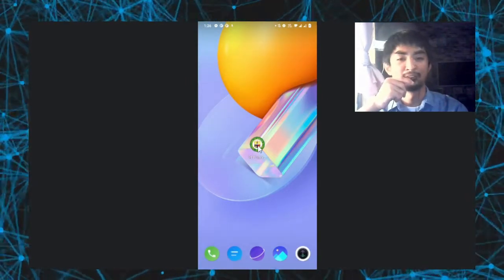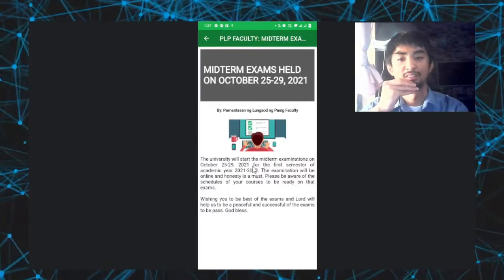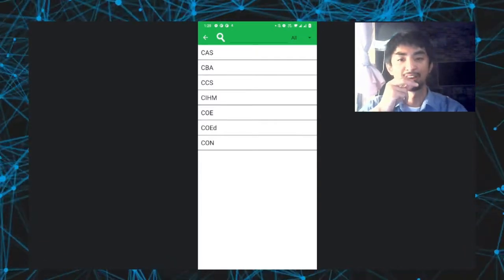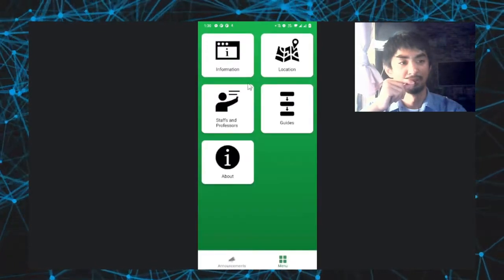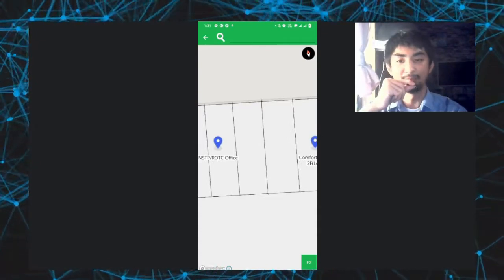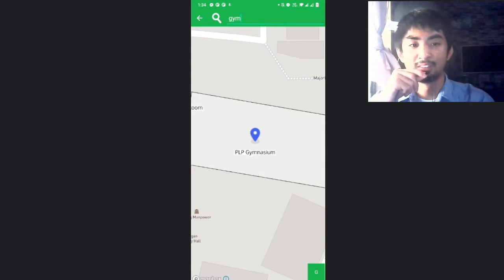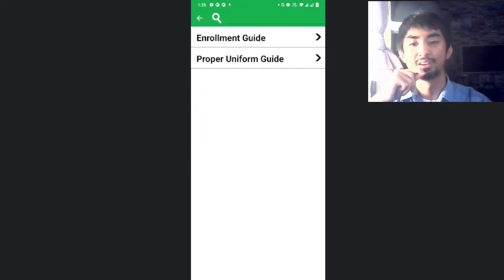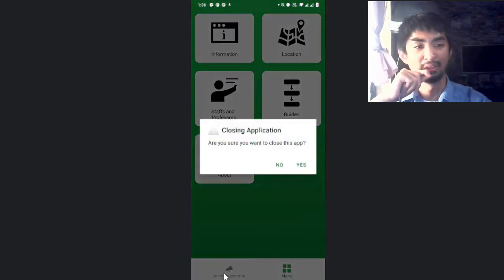MOBILE INFORMATION SYSTEM FOR PAMANTASAN NG LUNGSOD NG PASIG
GROUP 10 - BSIT 4B
HAYAHAY, CHANDRA
LATI, EZEKIEL JOHN
LOVENDINO, JOHN ALAISTER

HERE IS THE URL FOR THE SYSTEM (MOBILE APP)

Path to find the APK file: PLP_Information_System\app\build\outputs\apk\debug\app-debug.apk